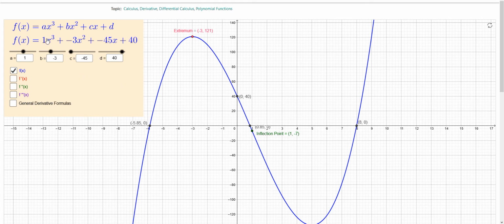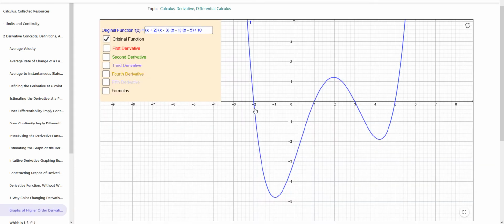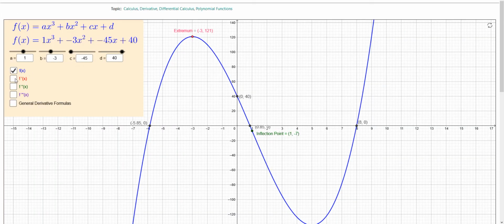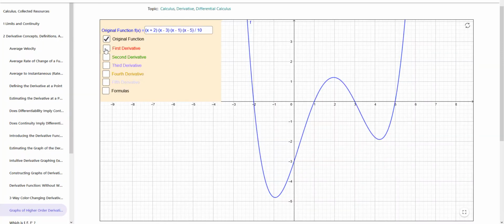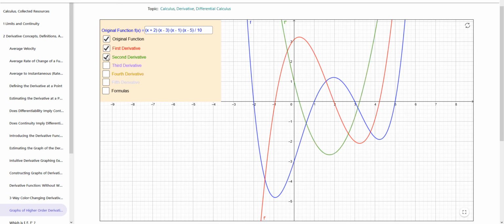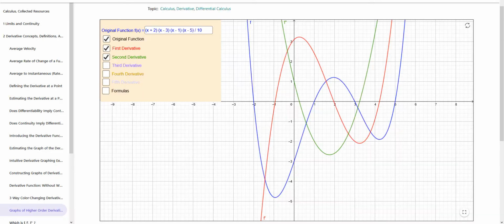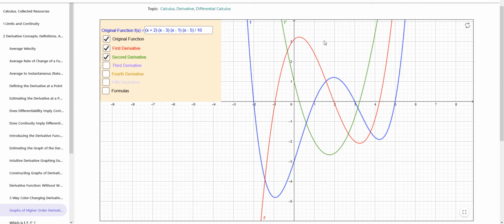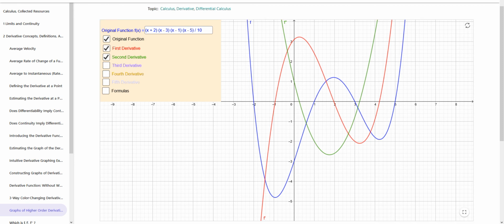Calculus 4.15 Polynomial Functions and Their Derivatives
We summarize some of the properties of polynomial functions and their derivatives.